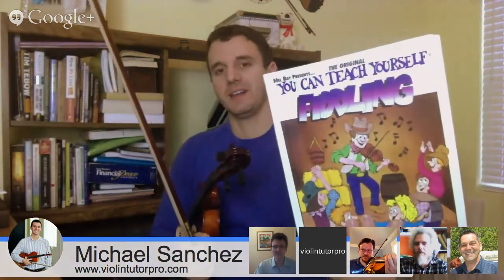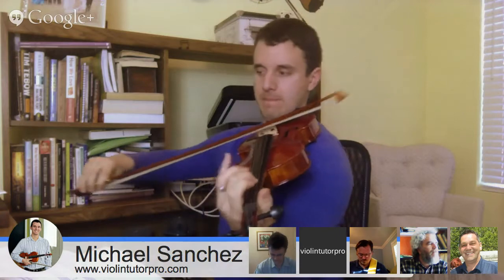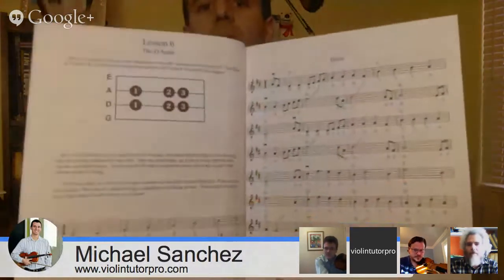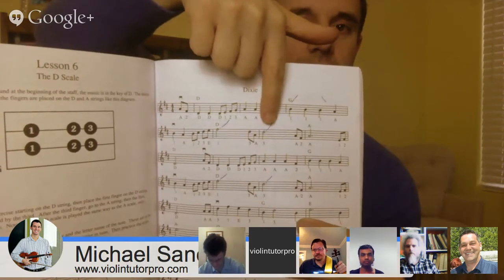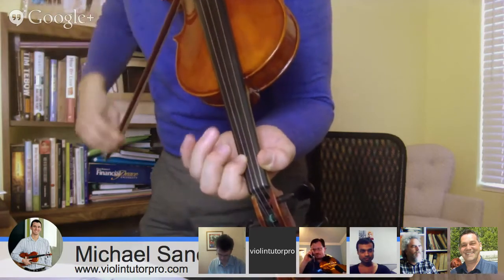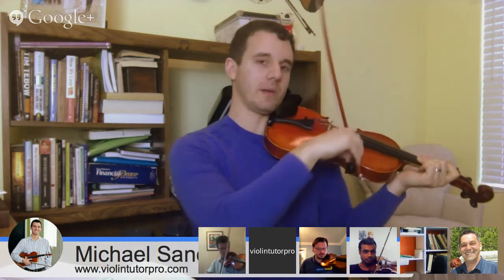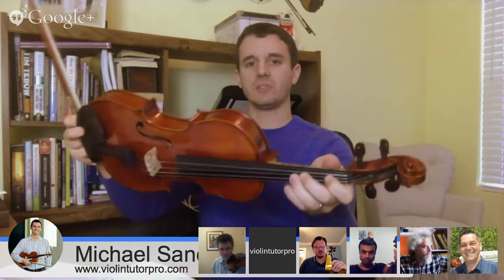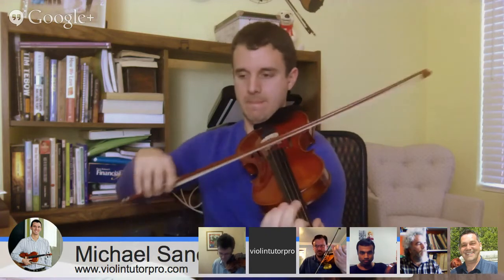Learn Dixie on Fiddle - Fiddle Friday!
Helpful Articles:
Complete Guide to Starting Violin:
goo.gl/mK9WNb

Complete Vibrato Guide:
goo.gl/8XptMs

In this episode of Fiddle Friday I am going to be teaching students how to play Dixie on the violin!